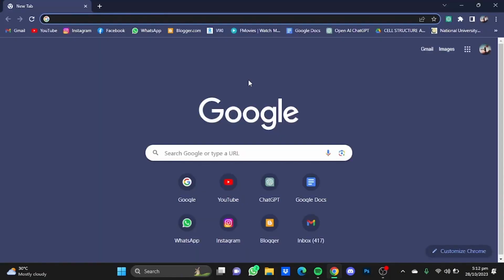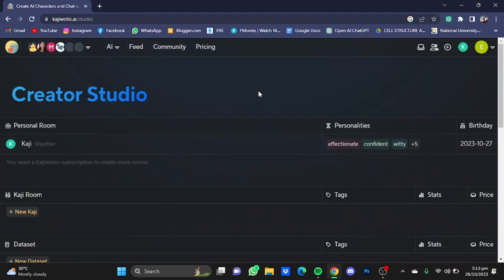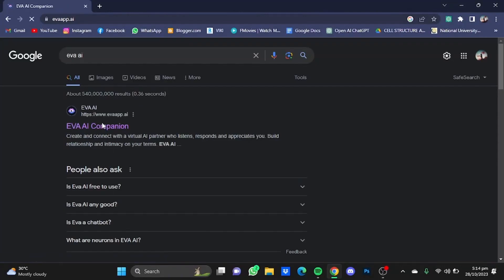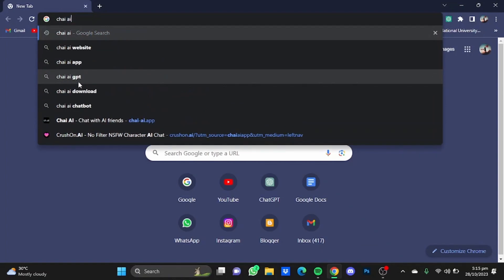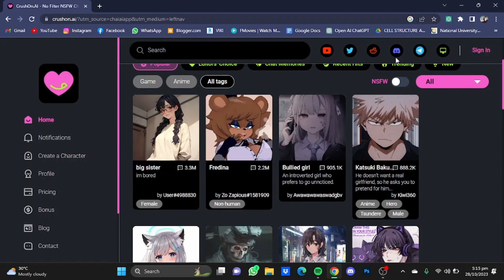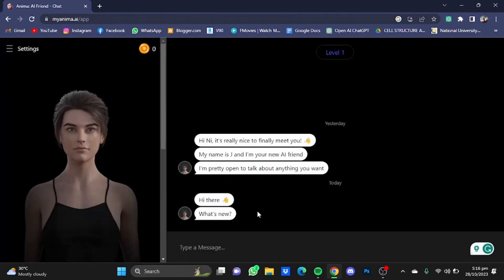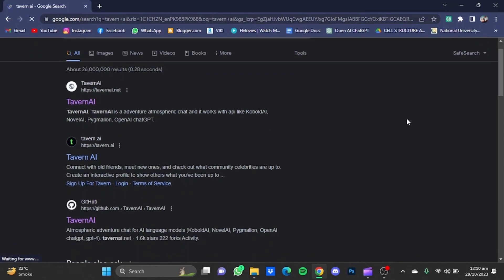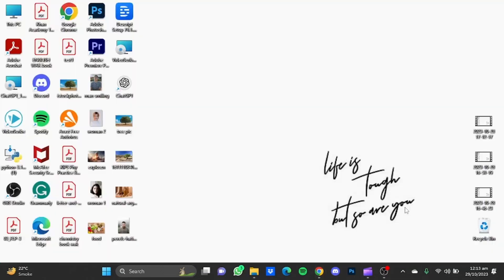Best Character AI Alternatives Without NSFW Filter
In this video I show you the best Character AI alternatives without NSFW filter.

Timestamps:
00:00 Intro
00:08 Alternative 1
00:32 Alternative 2
00:51 Alternative 3
01:10 Alternative 4
01:25 Alternative 5